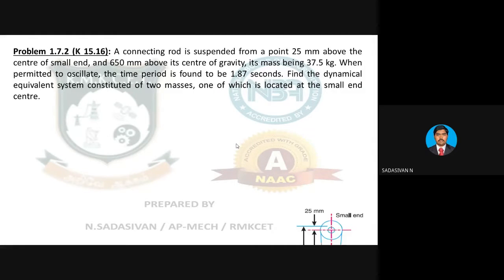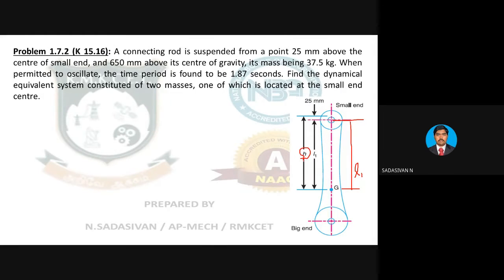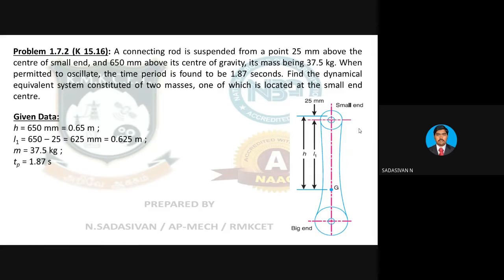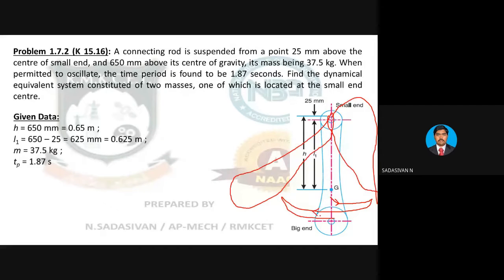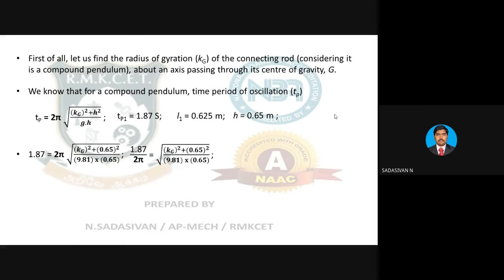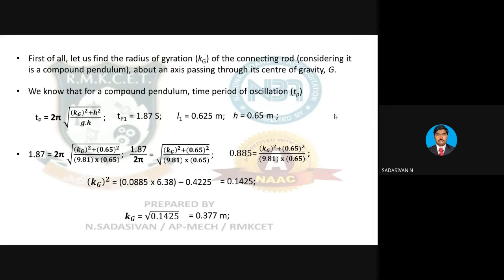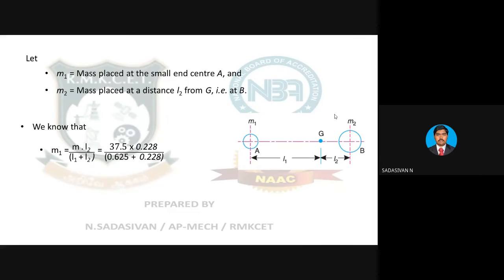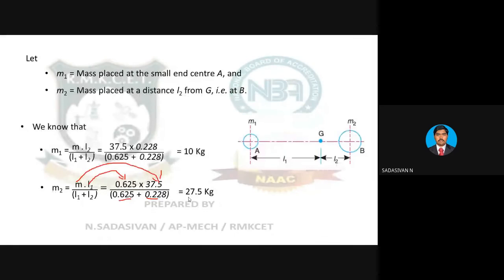1.7.2 Problem 2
Problems on dynamically equivalent systems